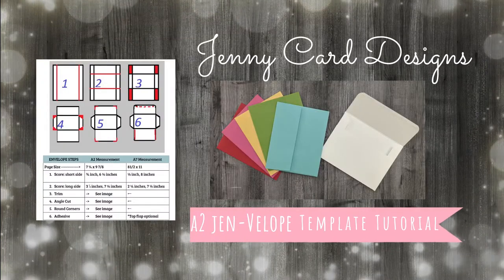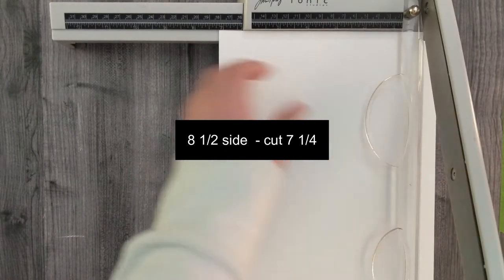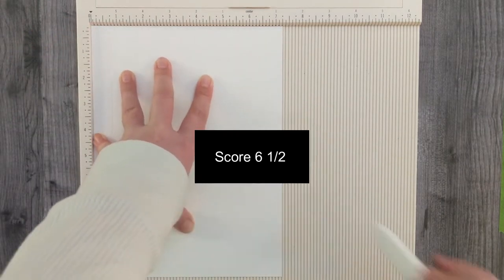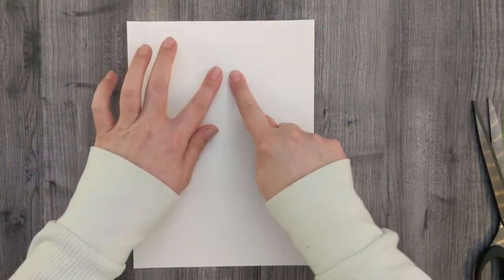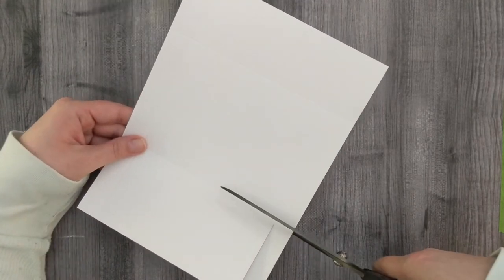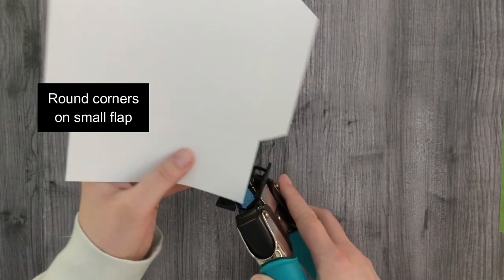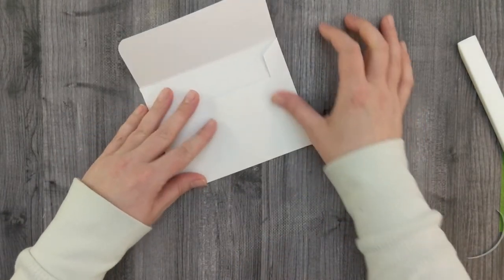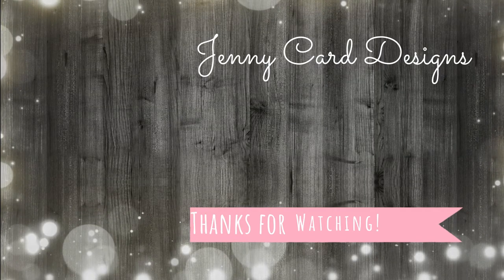How to Make Easy and Elegant A2 Envelopes | Jen-Velope Template Tutorial | DIY Crafts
This video coordinates with the other template tutorials that I have.
Here's the link to the website where you can find all of my template tutorial downloads
These are files that you can download to create a reference book for your handmade card projects and more! This helps you stay organized and get creative!

Unfortunately the free downloads are no longer available due to a corrupt batch of files that were deleted from Google.
I have updated versions available for purchase in a full physical book or a downloadable book. Unfortunately I am no longer able  to provide these for free.